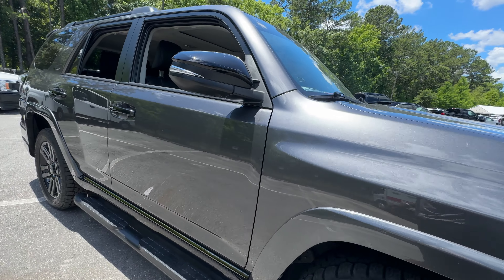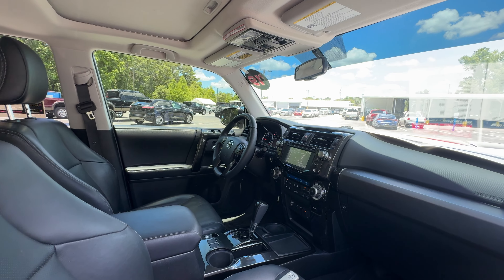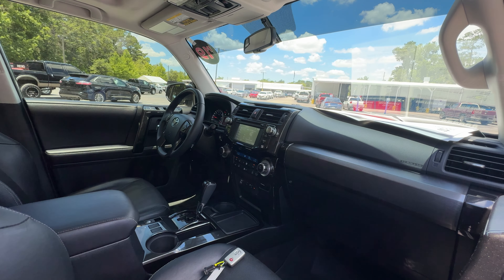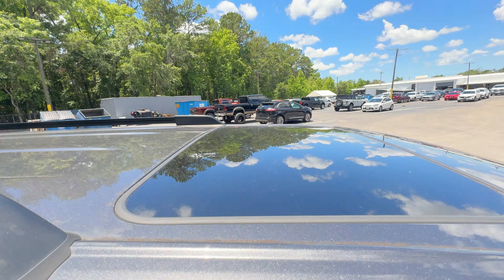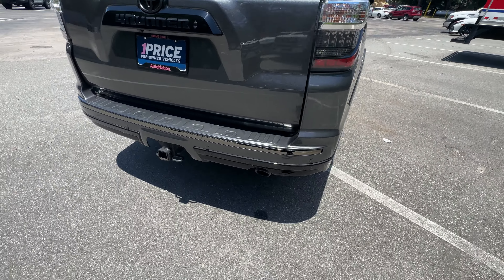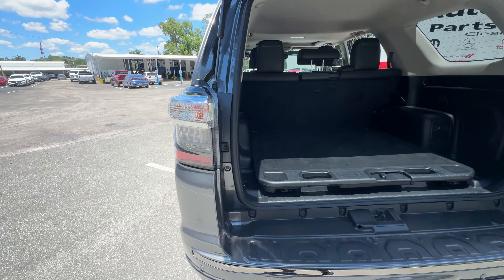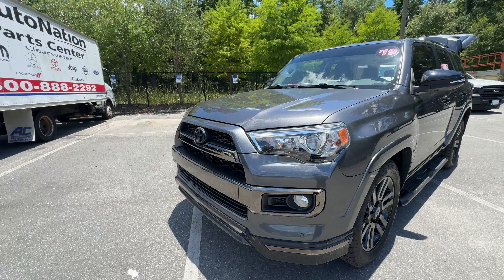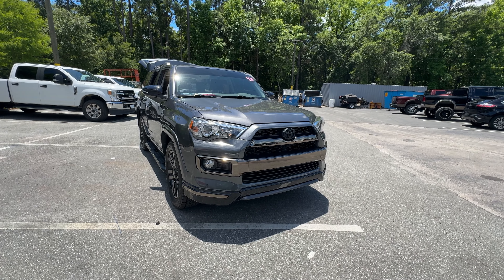2019 Toyota 4Runner Limited Nightshade SUV Gray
Stock # K5212573

4.0l V-6